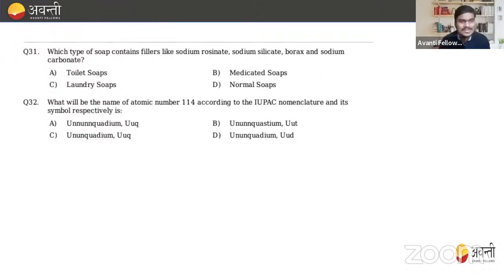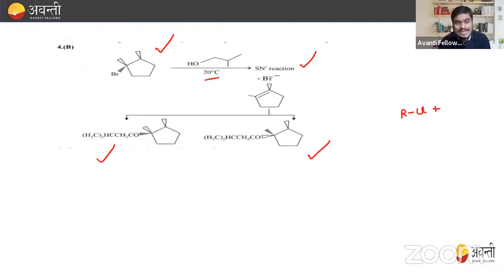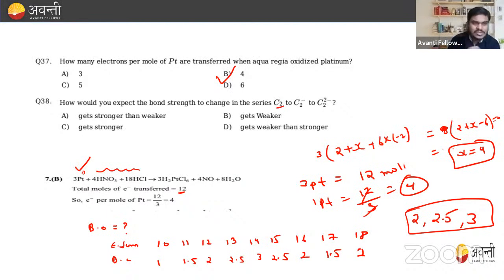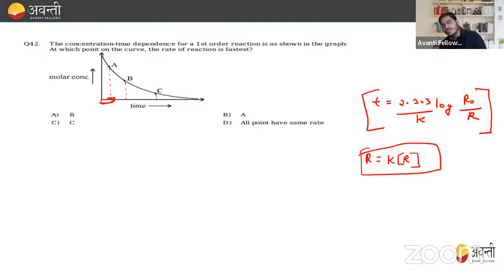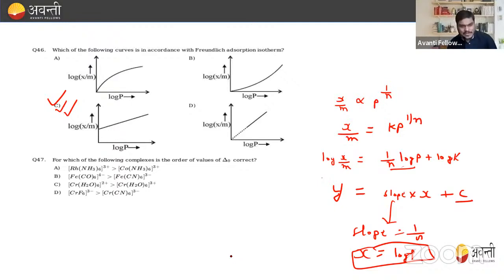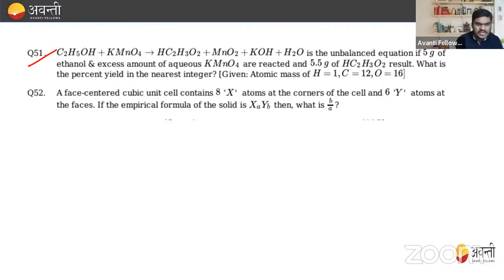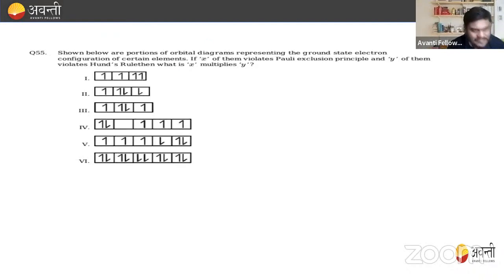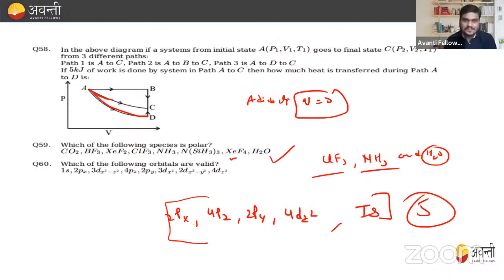ENABLE CRASH COURSE JEE 2023_ PAPER DISCUSSION